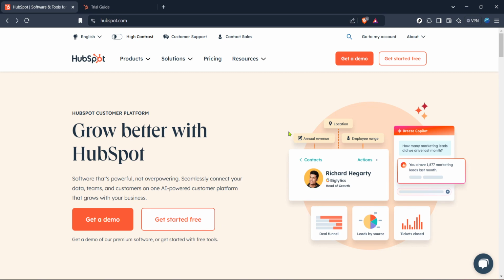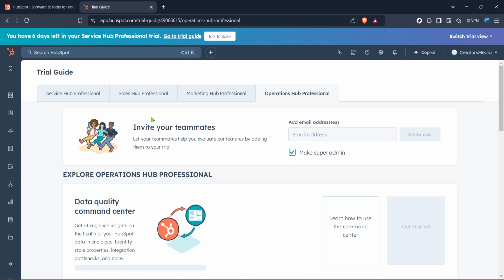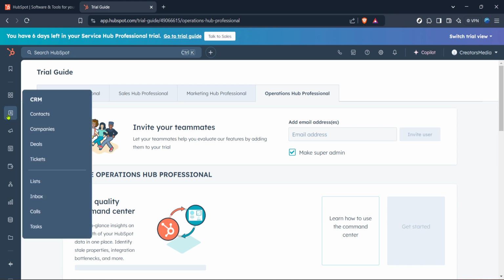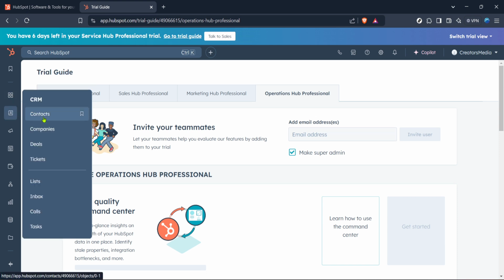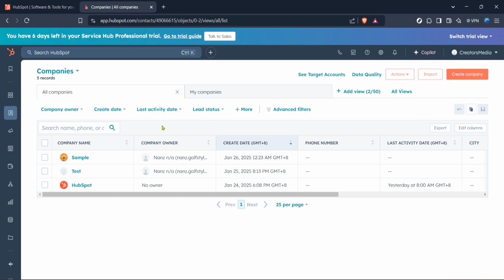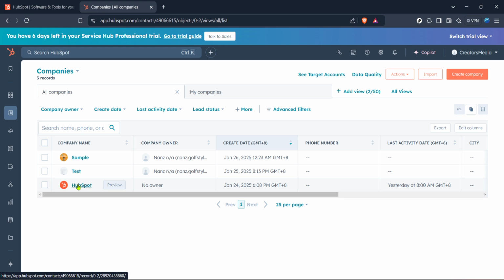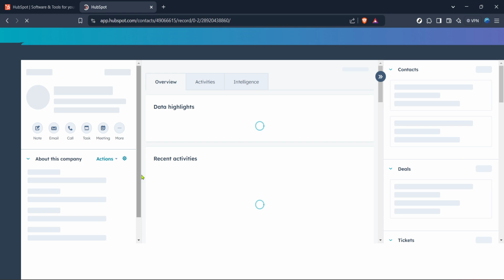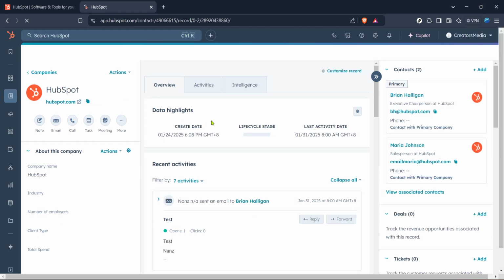How to Set Up Hubspot Starting Blocks Company Type (Full 2025 Guide)